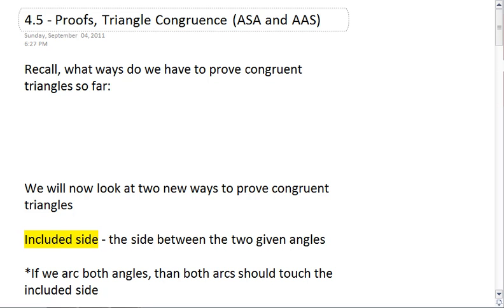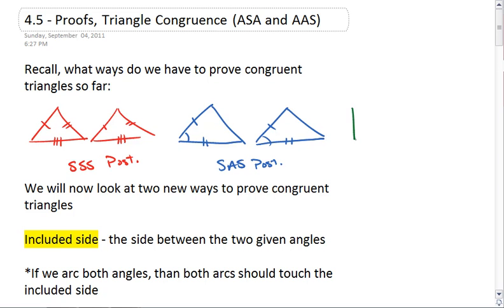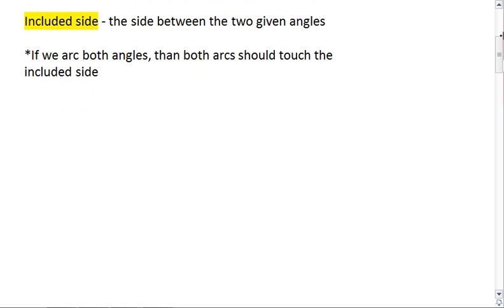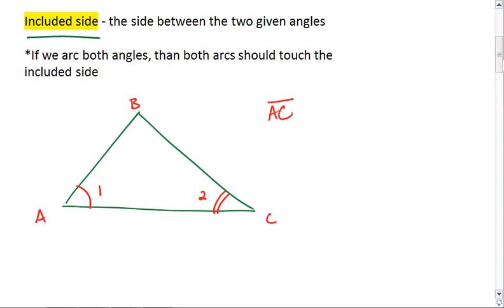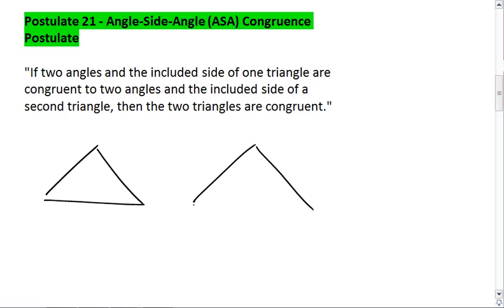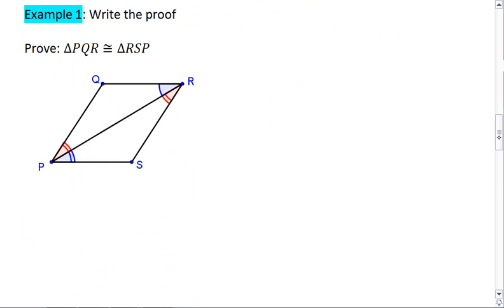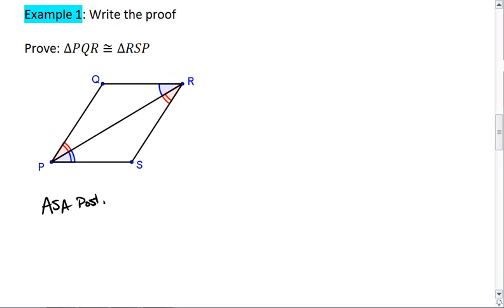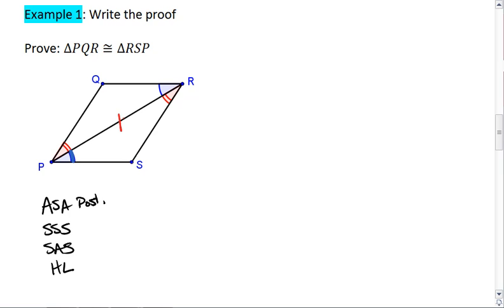4.5 (1 of 4) ASA and AAS Triangle Congruence.mp4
Proving triangles congruent using ASA postulate and AAS theorem.